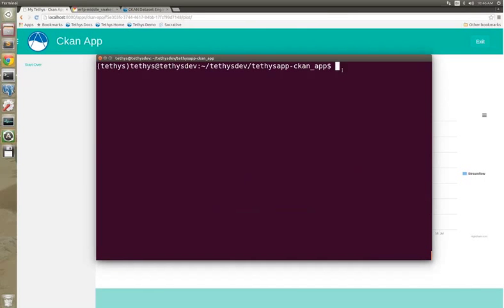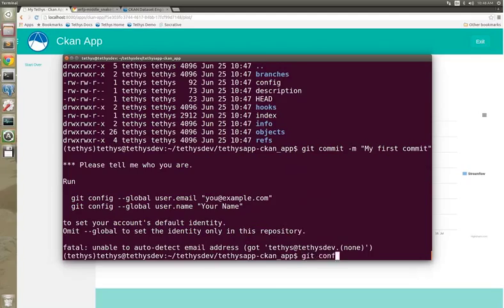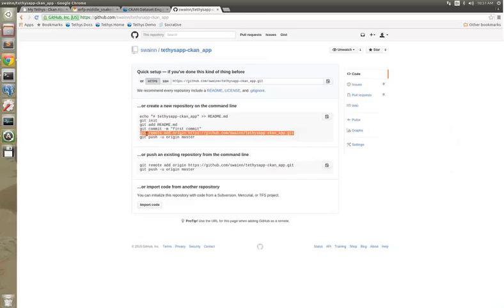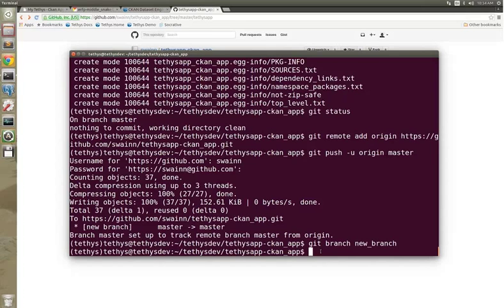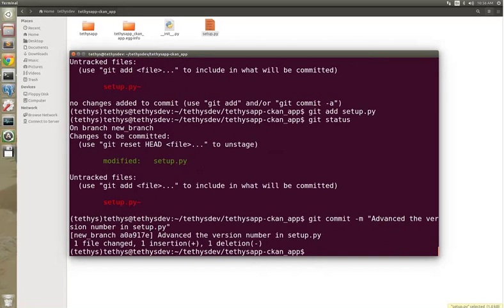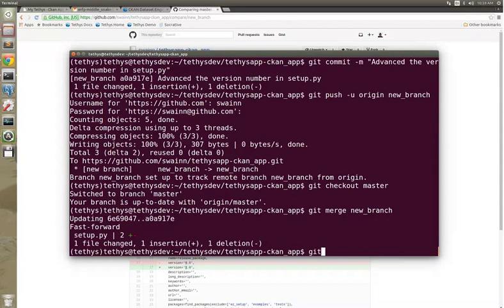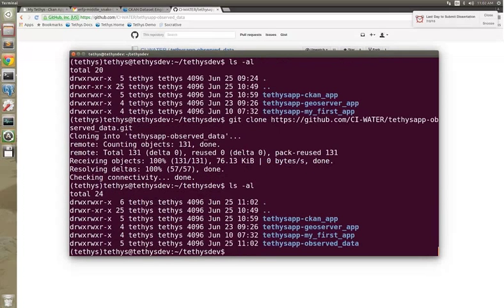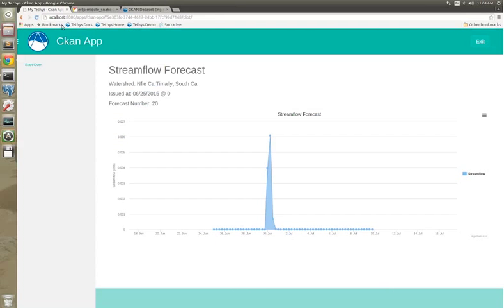Tethys Training - Git Versioning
This tutorial provides a short introduction to versioning using Git and GitHub.